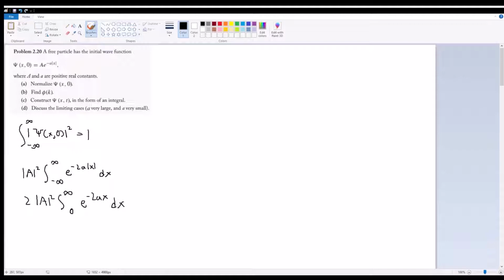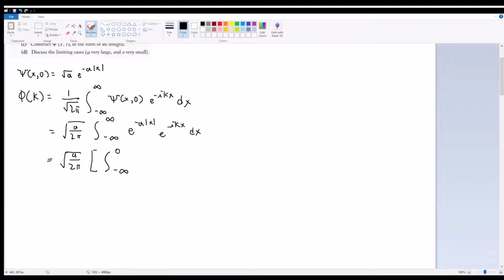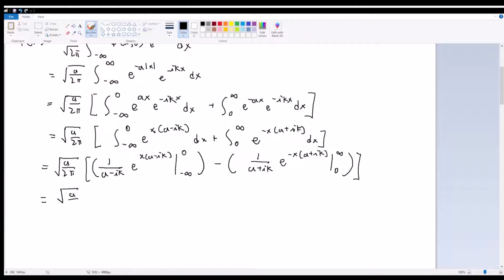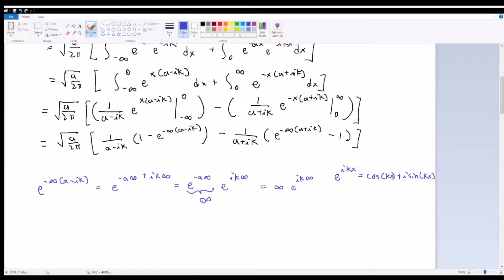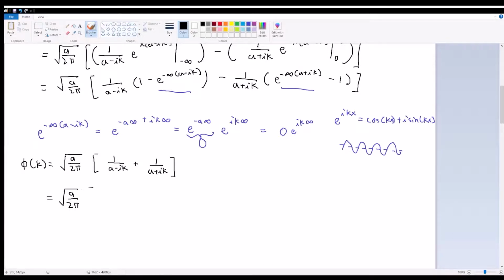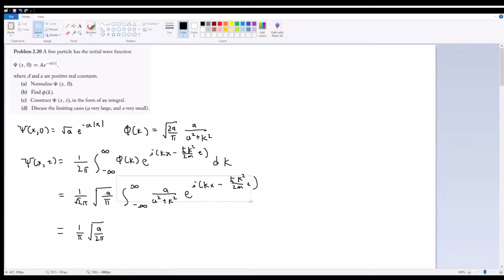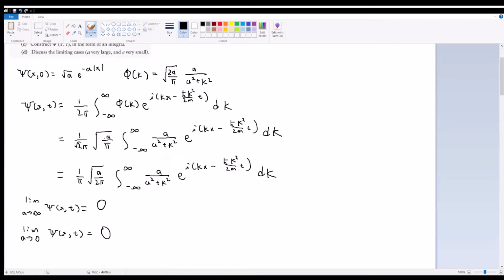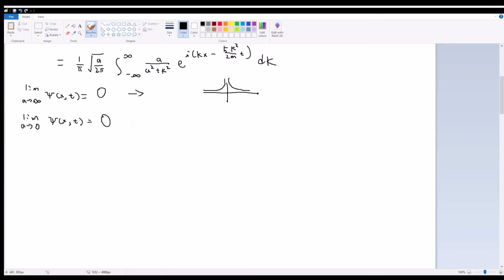Griffiths QM Problem 2.20 - General wavefunction practice: free particle